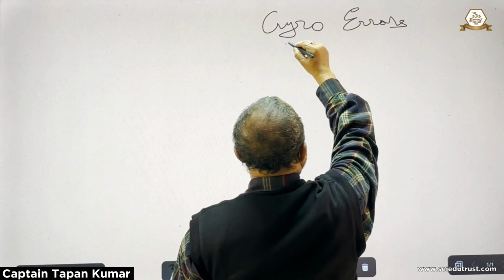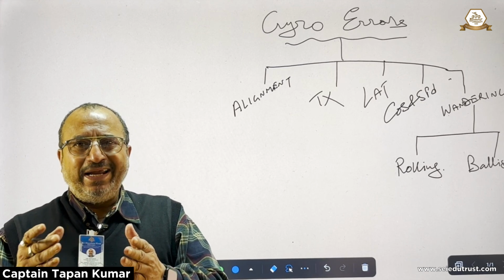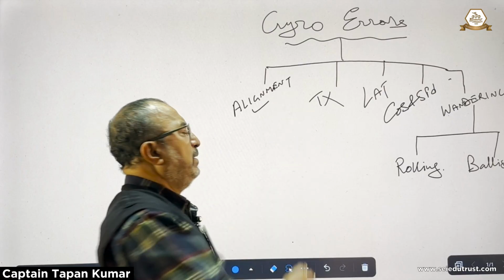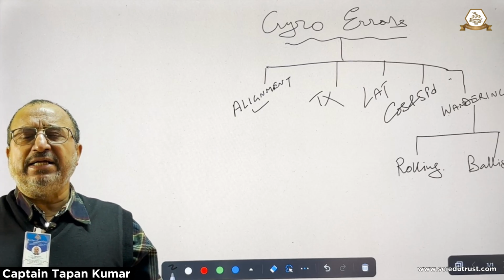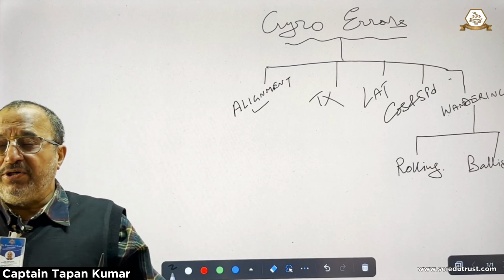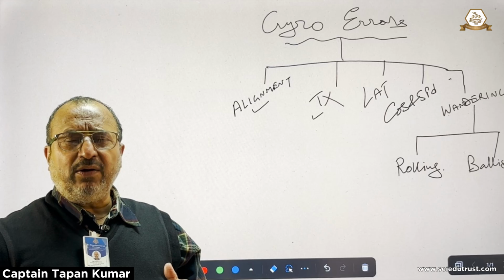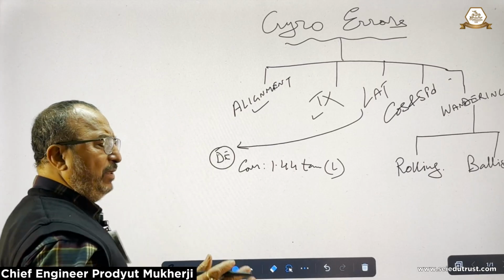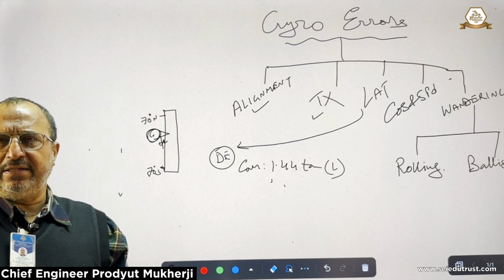Gyrocompass | Part-5 By Capt. Tapan Kumar(TK Sir)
In this video, we explain the Errors of Gyrocompass in a clear and exam-oriented manner, essential for marine navigation and merchant navy studies.

You will understand:

What is gyrocompass error
Latitude error and why it occurs
Speed error and its effect on true north
Course (steaming) error during the ship’s movement
Practical examples and corrections used onboard ships

This lecture is highly useful for:
✔ Deck Cadets
✔ Marine Engineering Students
✔ Nautical Science Students
✔ Deck Officers (OOW / Chief Mate / Master)
✔ MEO Class & CoC Exam Preparation

📌 A must-watch video for anyone preparing for marine exams or working with gyro navigation systems onboard ships.